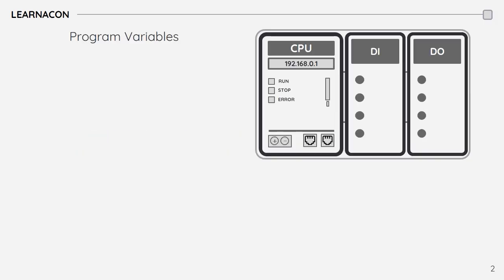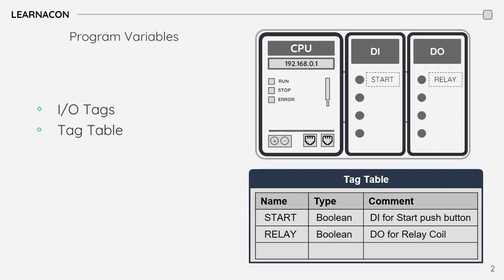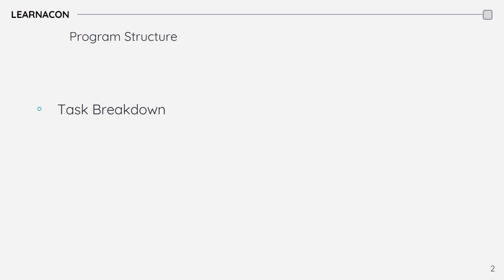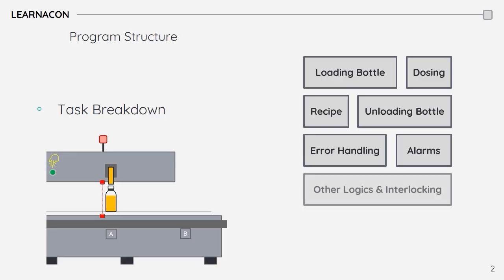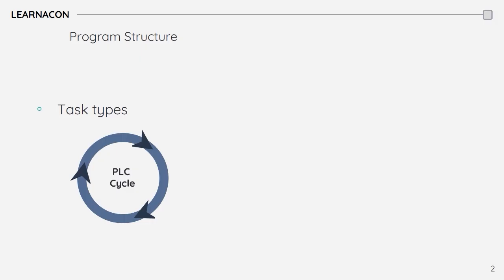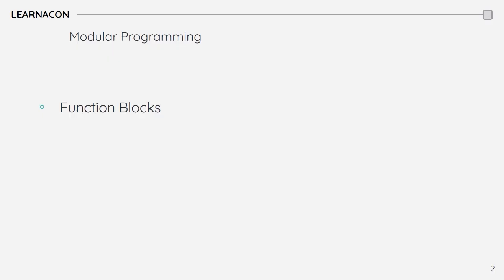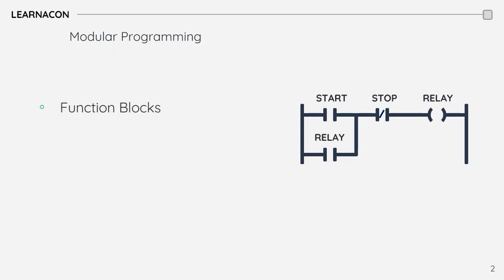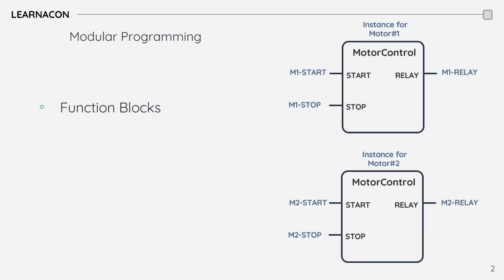How to Structure PLC Code (Functions & Subroutines) | Lesson 8 | PLC Fundamentals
Writing a few lines of code is easy, but managing a large-scale industrial project requires a solid Program Structure. In this lesson, we move beyond simple rungs to explore how professional engineers organize their logic to ensure it is readable, maintainable, and efficient.

We break down the different types of software blocks—from global routines to specialized subroutines—and explain how to use "Interrupts" to handle high-priority tasks that cannot wait for the standard scan cycle.

🏗️ What You Will Master:

The Main Program Architecture: How to organize your code into logical sections using the Project Tree.

Subroutines & Functions: Learn how to "modularize" your code, making it easier to troubleshoot and reuse across different projects.

Cyclic vs. Periodic Execution: Understanding when code should run every cycle and when it should only run at specific time intervals.

Hardware & Software Interrupts: Discover how the PLC handles urgent signals (like emergency stops or high-speed counters) by "interrupting" the main program flow.

Startup & Error Blocks: How to manage what the PLC does during the initial power-up and how it should react when a fault is detected.